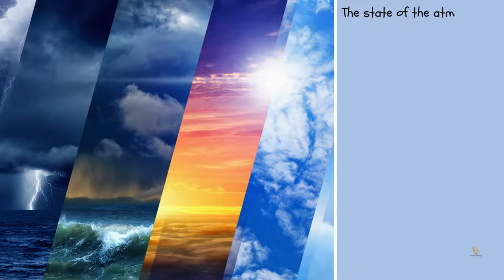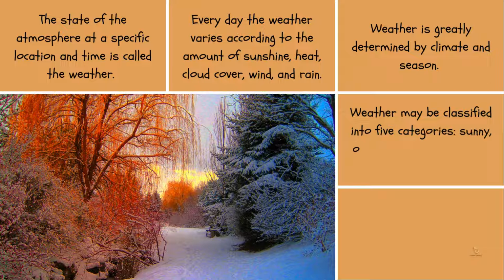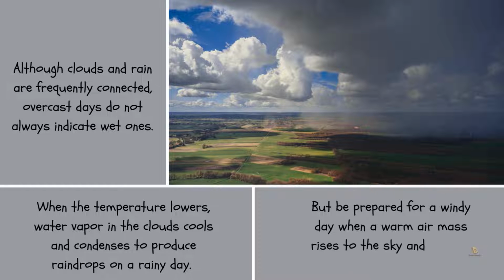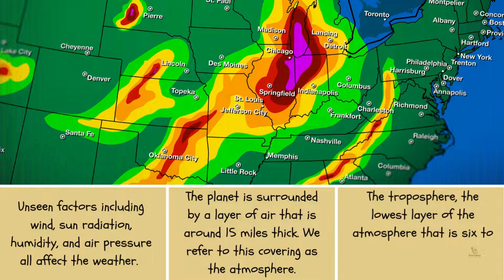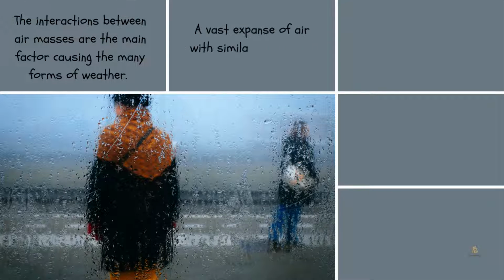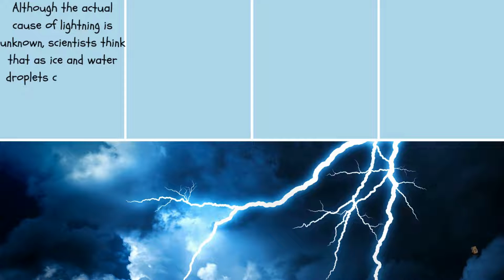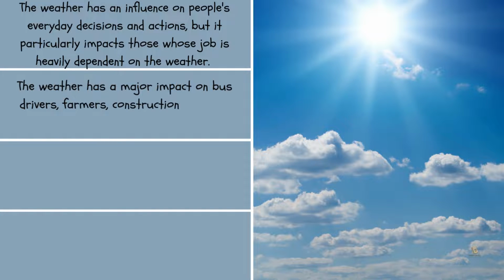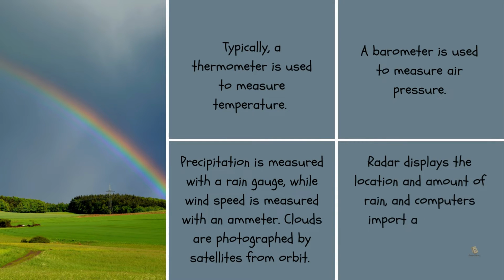Weather Explained: Educational Weather Facts for Kids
Welcome to our exciting video on weather facts for kids! In this fun and educational video, we dive into the amazing world of weather, exploring fascinating facts that will captivate and educate young minds. Whether you're curious about why it rains, how thunderstorms form, or the science behind rainbows, this video has all the answers!

0:00 Introduction
0:36 Types of Weather
2:29 Key Players & Factors
3:40 Causes of Weather
4:46 Lightning
5:31 Impact of Weather
6:17 Measuring the Weather